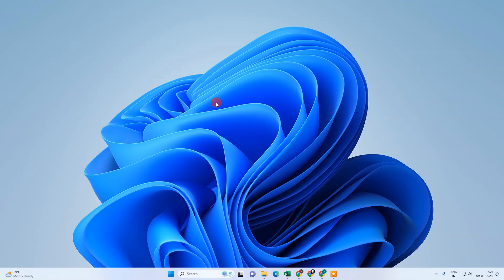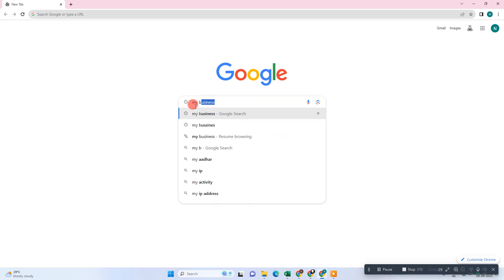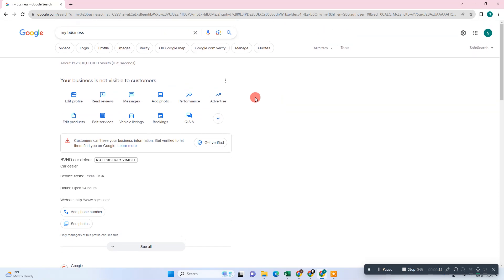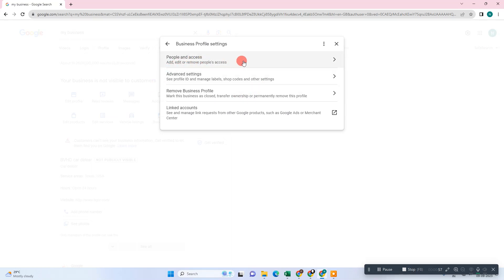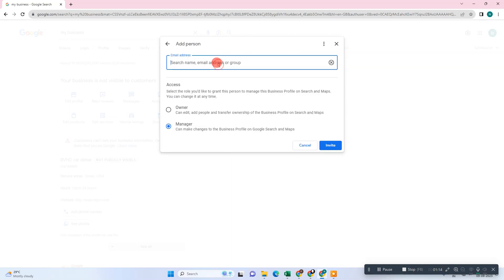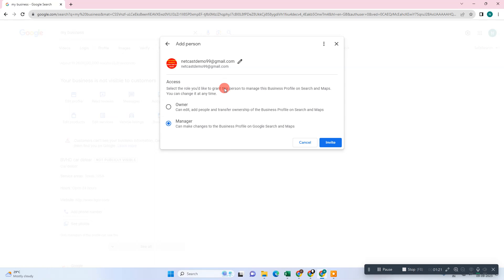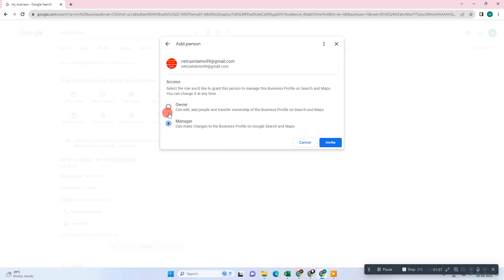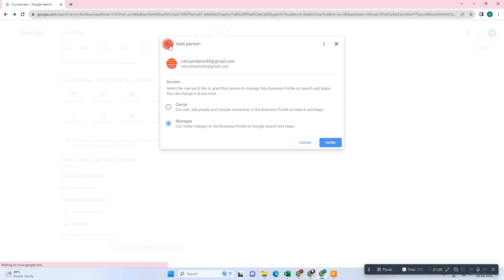How To Share Google My Business Access | Give Access to Google My Business?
To share access to your Google Business Profile, sign in to your Google My Business Account. From there, go to Business Profile settings. Click on "People and access."

Next, select 'Add' at the top left. Enter the name or email of the person you're granting access to. Choose between 'Owner' or 'Manager' for their level of control. Finally, click 'Invite'.

This grants them access to your profile, ensuring it's managed efficiently and by trusted parties.